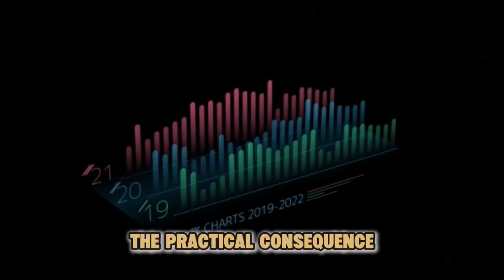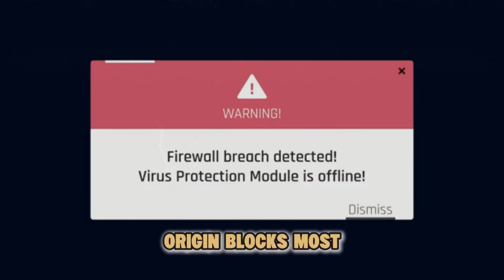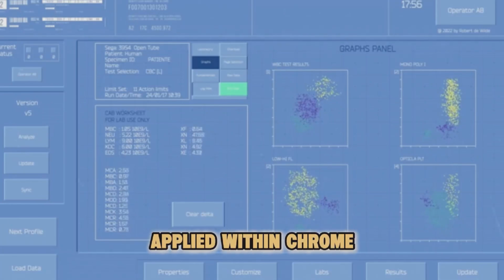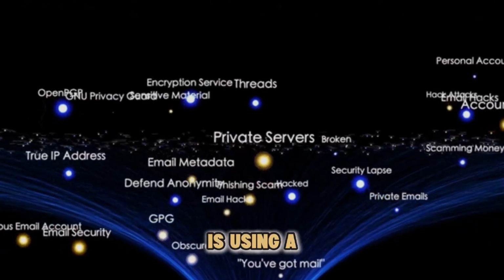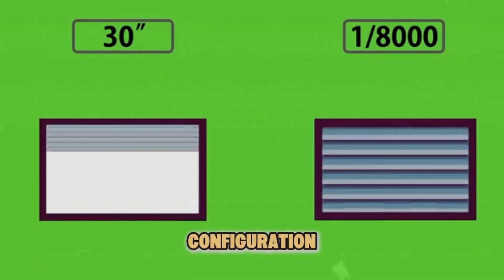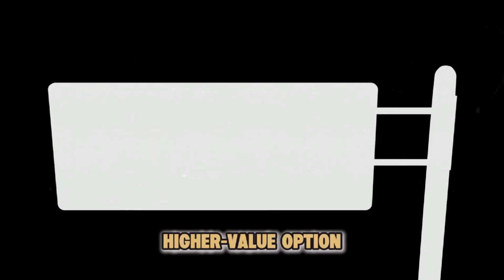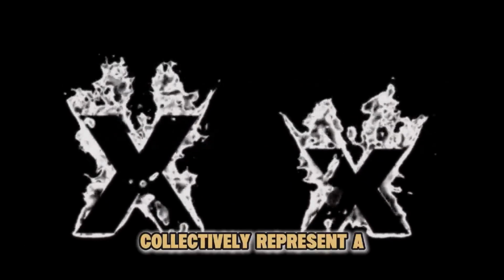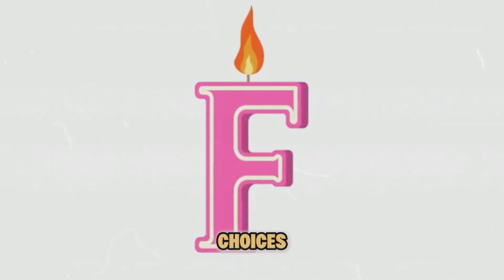STOP! Chrome Users Are Being Targeted by This New Tracking Method